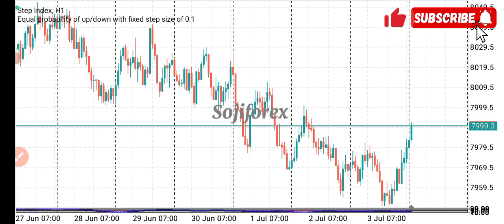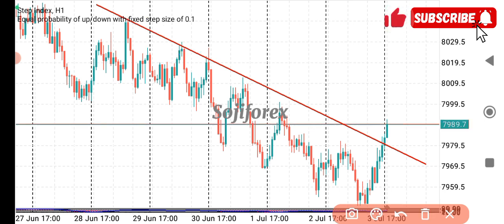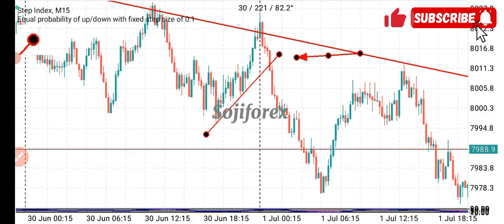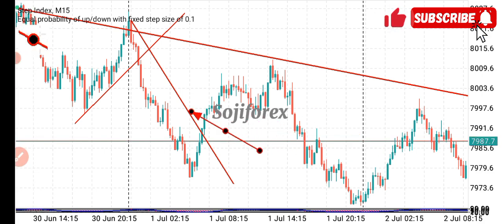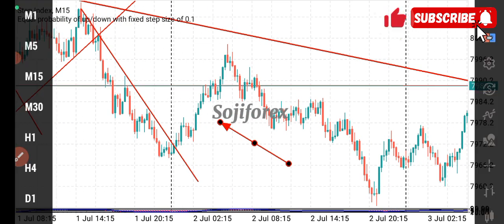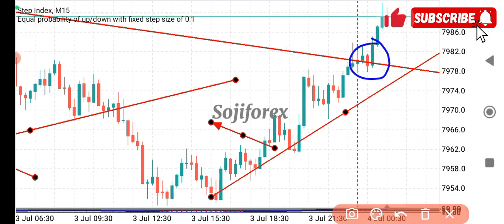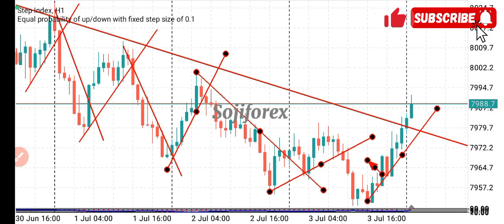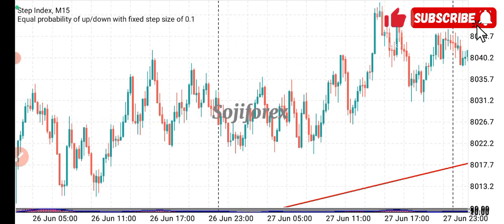Beginners Ultimate Guide To Technical Analysis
In this lesson you will learn a simpler method for trading Forex using the technical analysis tools.